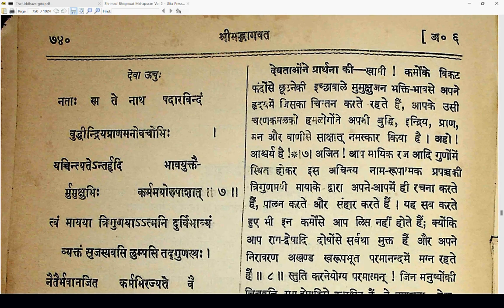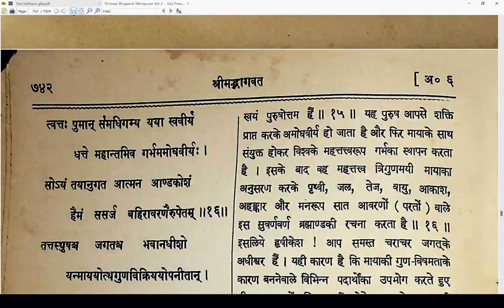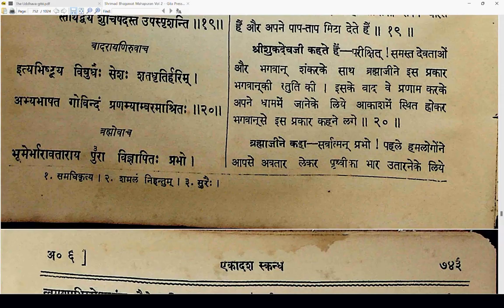Avadhuta (Uddhava) Gita - Part 2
09-Dec-2024